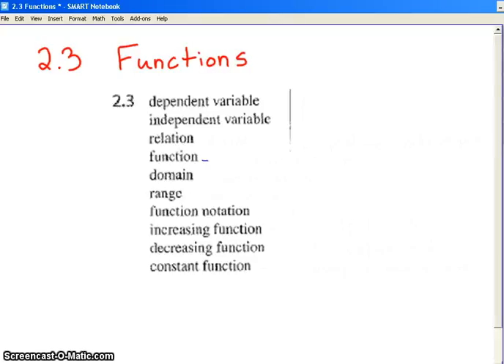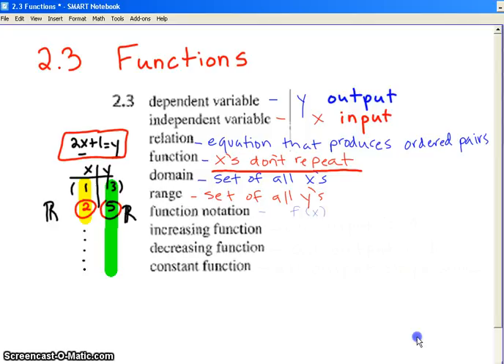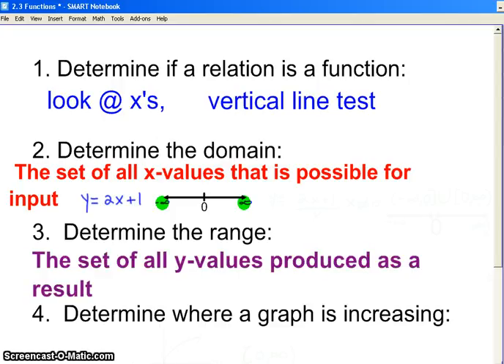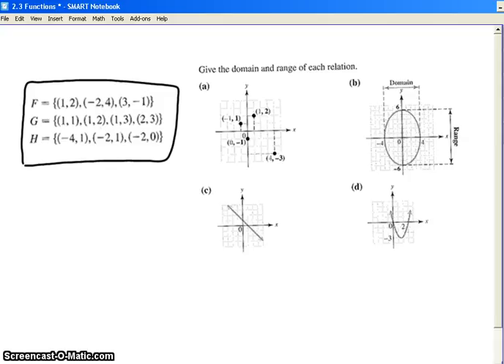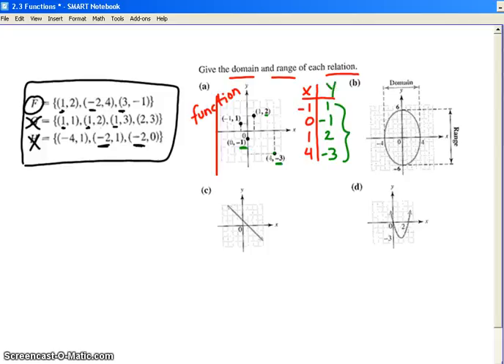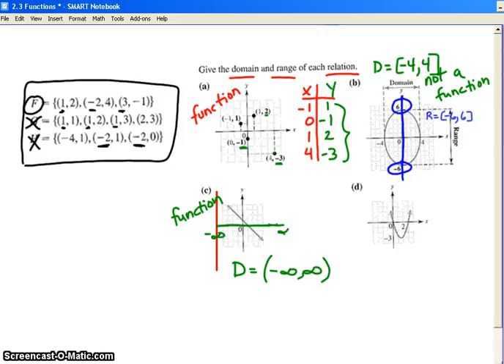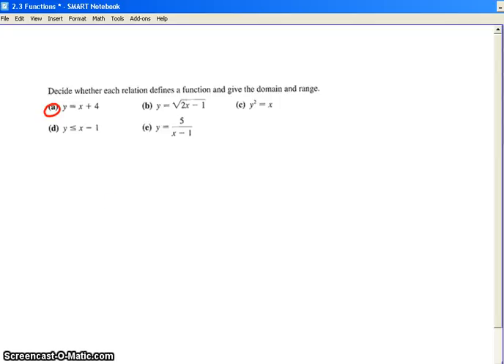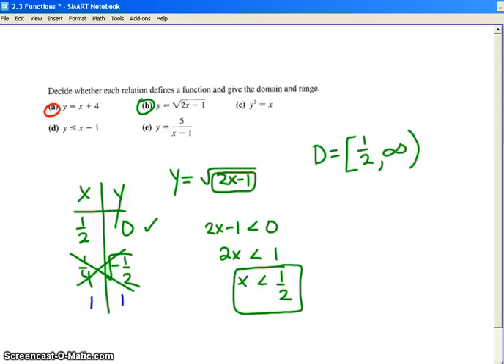2 3 Video Notes part 1